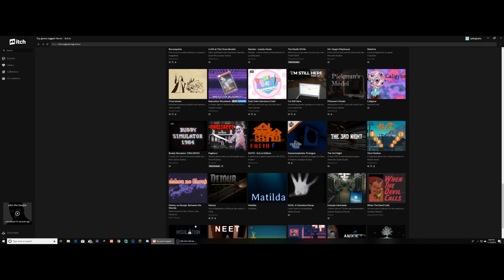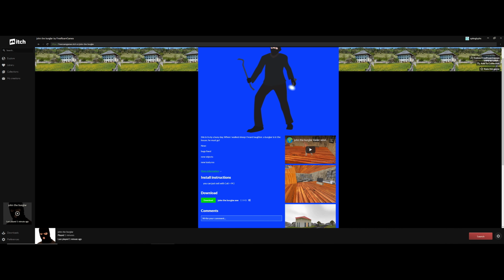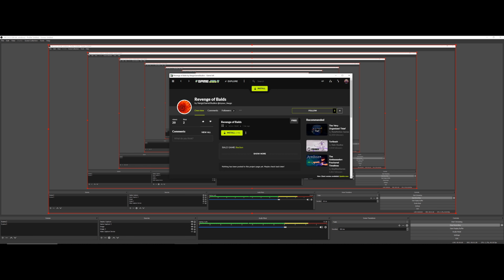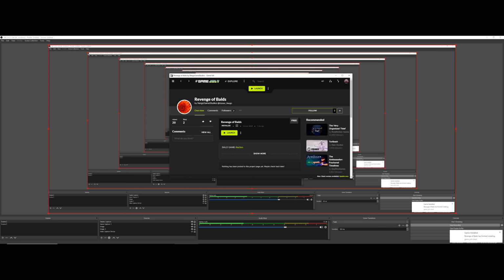the best game on itch.io (NOTHING WILL BEAT THIS)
my sizing got messed up, sorry

expect better gaming content in the future